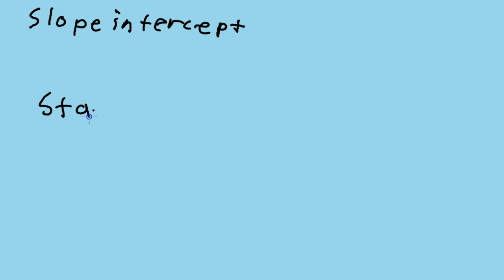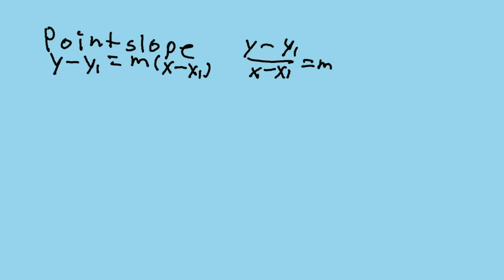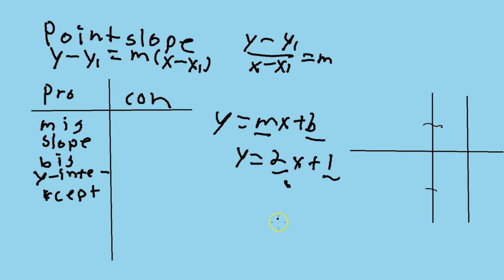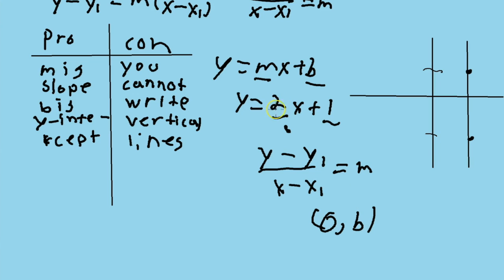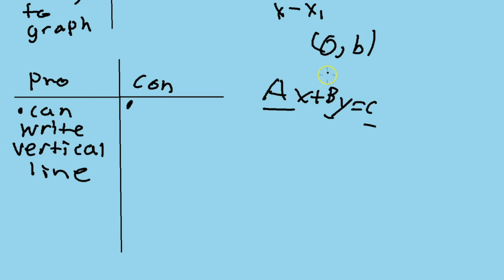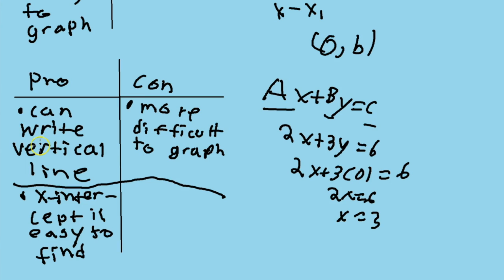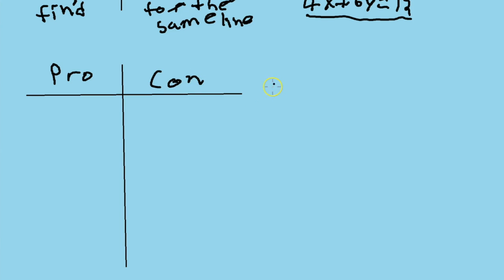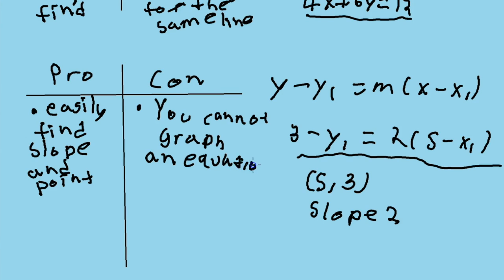Chp. 2 Algebra I: The 3 Major Forms of Linear Equations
*Chapter 2* Algebra I: The 3 Major Forms of Linear Equations (Outboxed Learning).

Couple of Review problems:

Find the slope of the equations:
1. y-5=2(x-3)
2. y=-3x+1

Find the x and y intercepts(when finding the x intercept, y=0 and when finding the y intercept, x=0)
3. 3x+7y=21
4. 9x-3y=18
5. y=2x+6